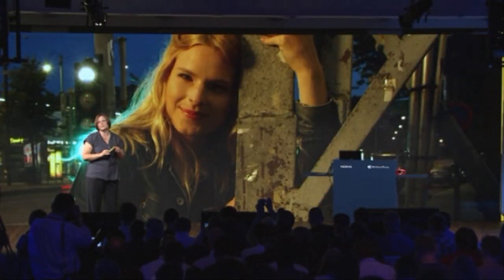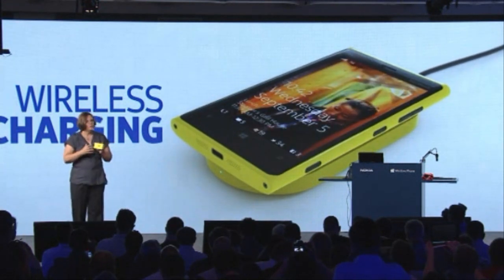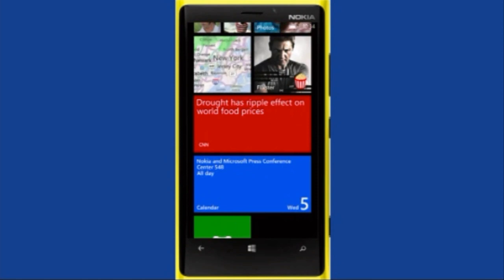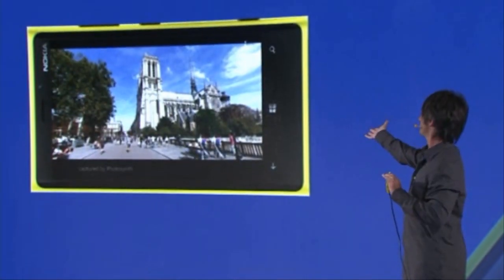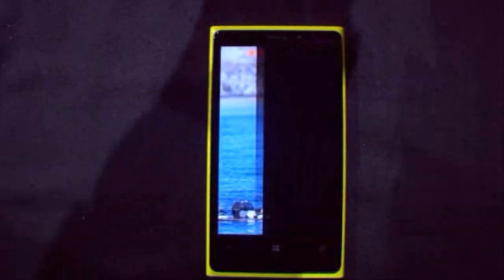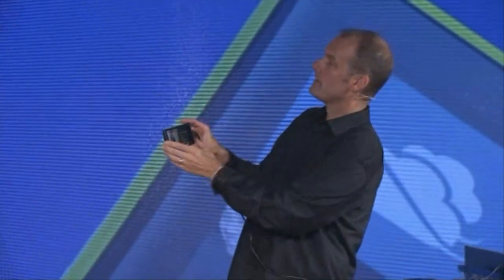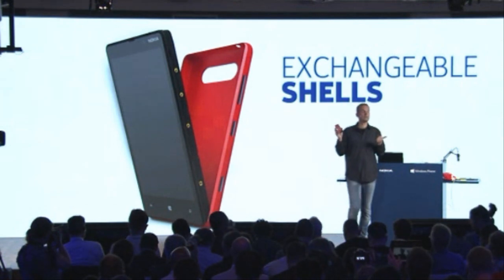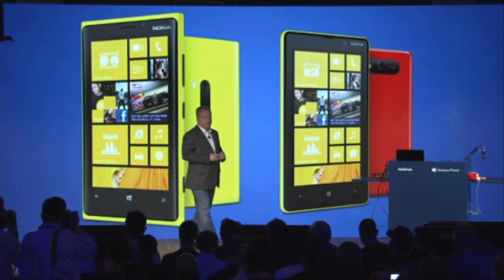Nokia Lumia 920 and Windows Phone 8 Event Full Video (Part 2 of 2) - September 5th, 2012 (HD)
This is a recording of the press event from Nokia for the new Lumia 920 with Windows Phone 8. This is part two, and is the rest of the event. Event took place on September 5th, 2012 (9/5/2012).